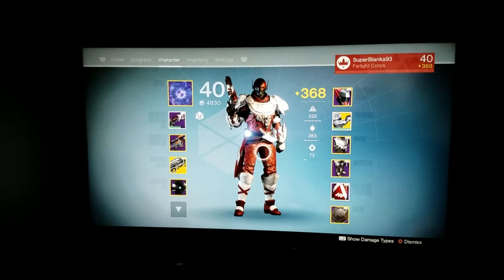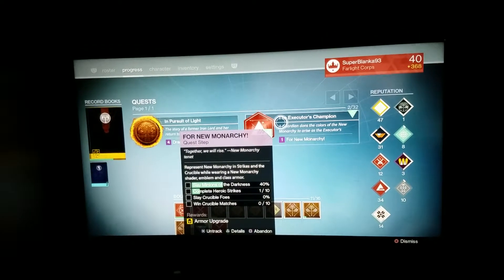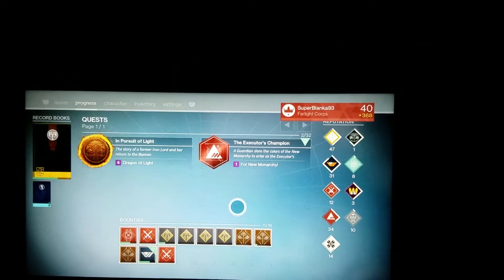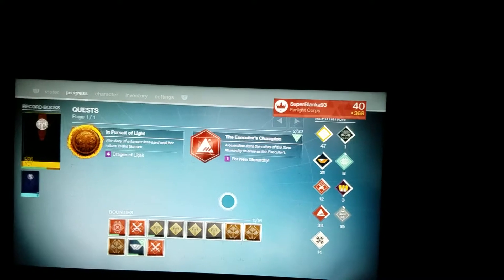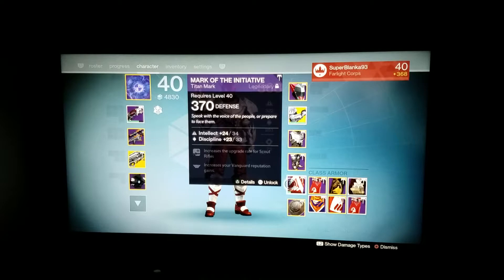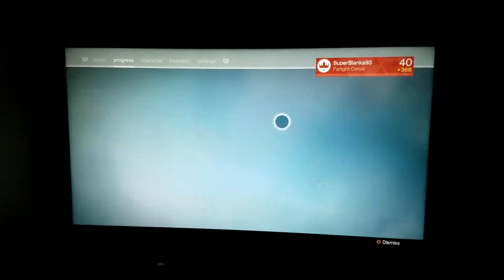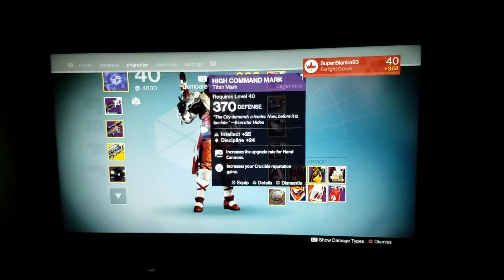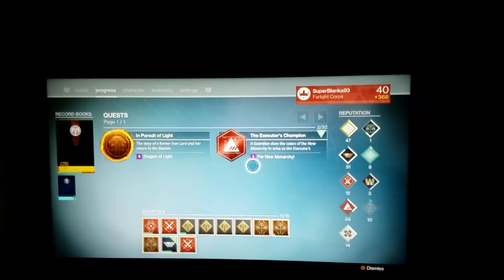Found the way to progress "The Executor's Chapion" (as Titan)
So patently this is only way to progress the quest mission for the new monarchy in Destiny Rise of iron that not only to equipped the emblem and sharder but you have to equipped the "Mark of the Initiative ". It will not work on other mark of the new monarchy sadly. But I hope Bungie will fix that in the future.

I'll post more videos soon for how to equip specific mark for hunters and warlocks.